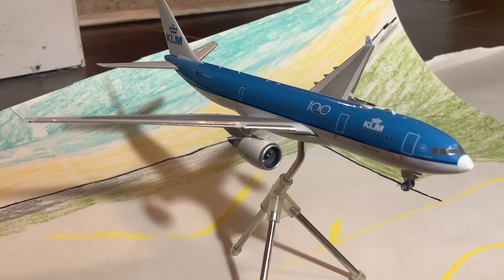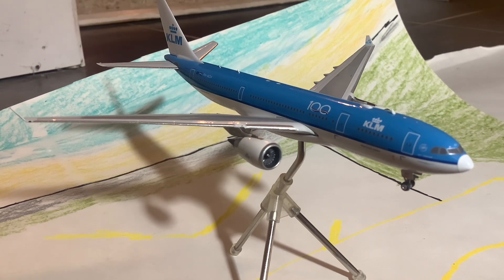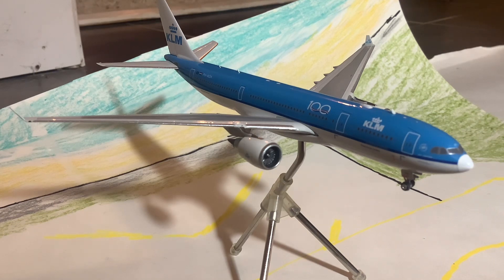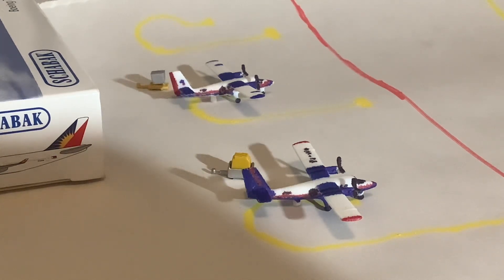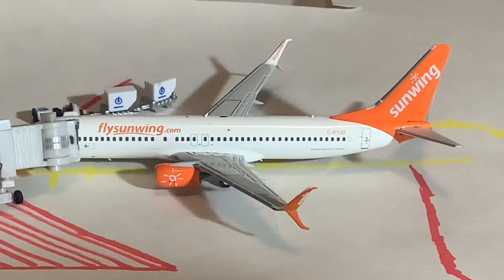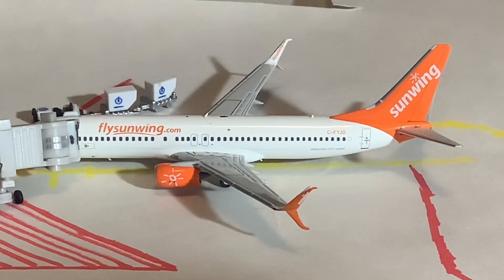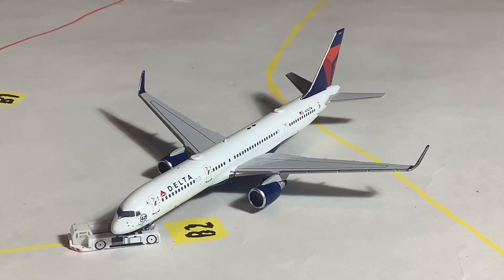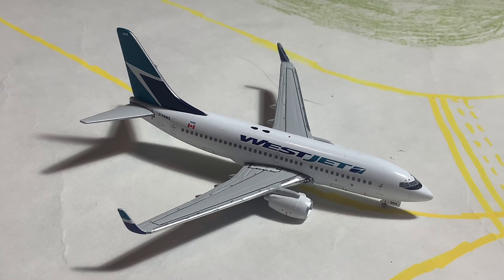Aruba, Jamaica, Ooh I wanna take ya to SXM! | 1/400 Scale Sint Maarten P. Juliana Airport Update #9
Today we return to a busy SXM. The KLM A330 from Amsterdam is arriving on 10 while a westjet 737 awaits takeoff for Toronto. We see Sunwing again before it’s too late and the American carriers show up as well.

Needs to be realistic
Needs to be on YouTube (no instagram airports)